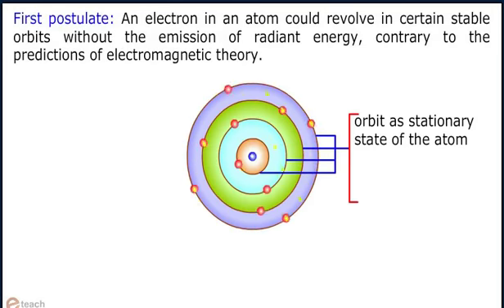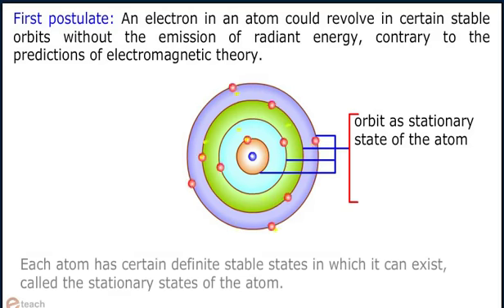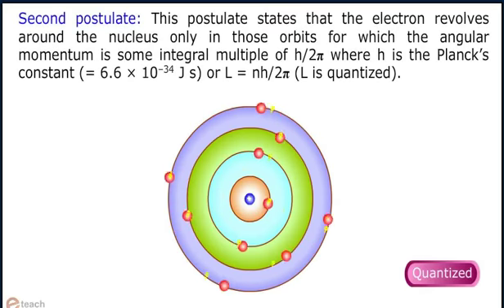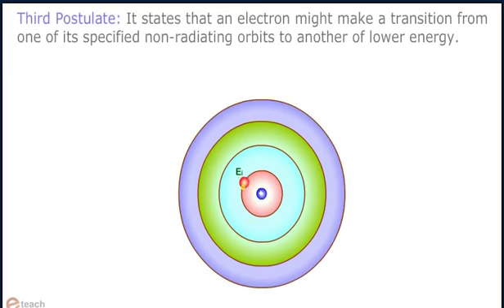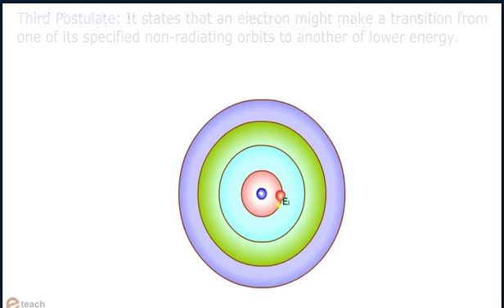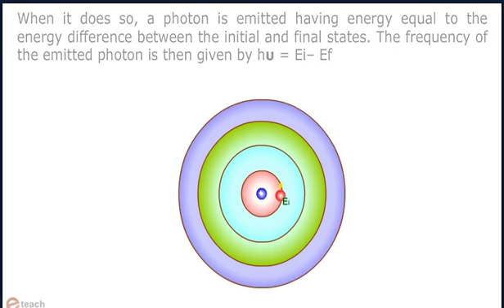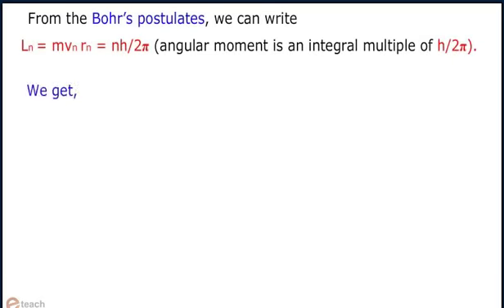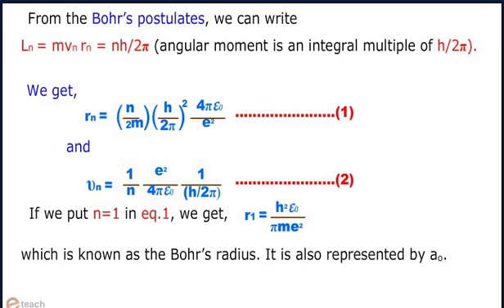ICSE XII PHYSICS ATOMS